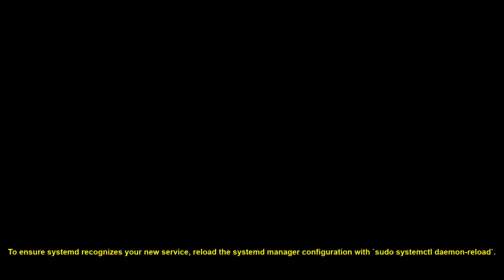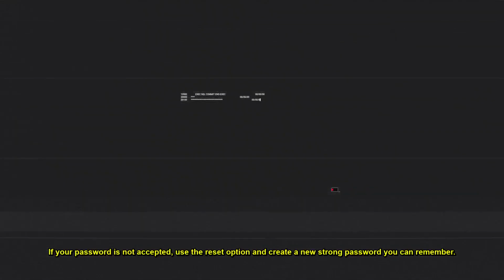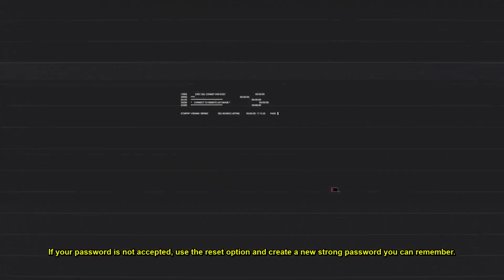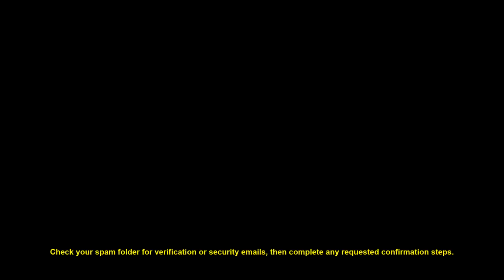How to register with systemd services for VPS app management - Step By Step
In this comprehensive tutorial, we walk you through the process of registering systemd services for effective VPS app management. Whether you're a beginner or looking to refine your skills, this step-by-step guide covers everything you need to know about creating and managing systemd services on your Virtual Private Server. Discover best practices, troubleshooting tips, and optimize your VPS setup to ensure your applications run smoothly.